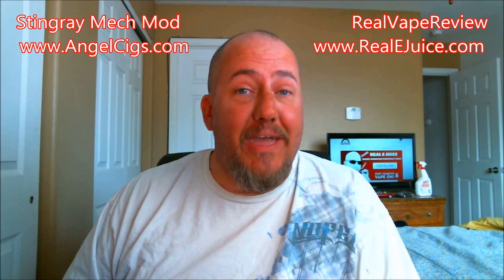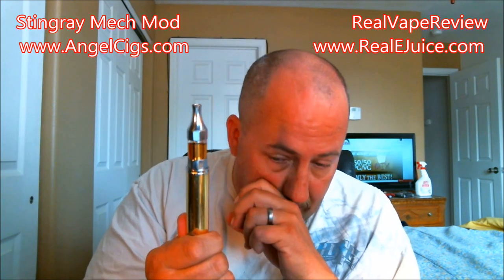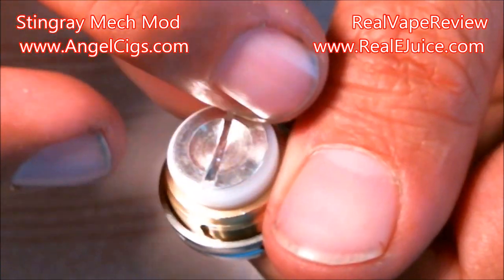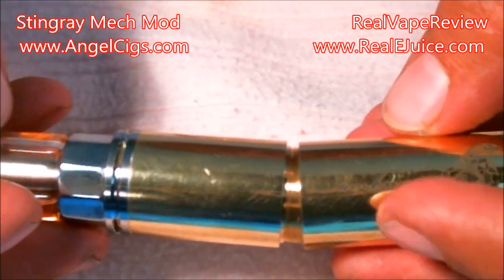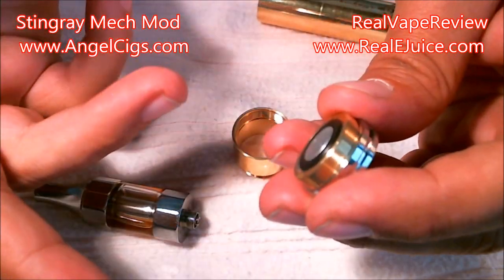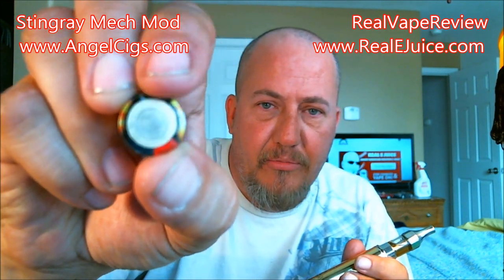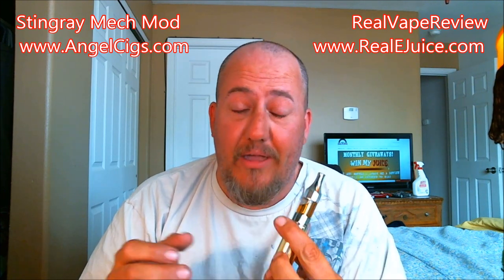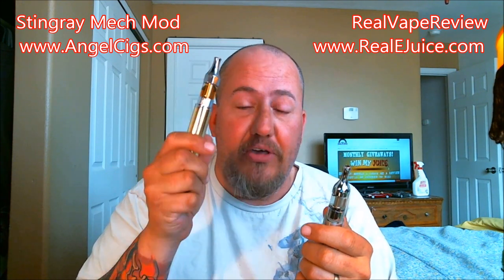Stingray Mechanical Mod Review (Clone) from AngelCigs.com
I have my own line of Ejuices!! Come check out my selection and enjoy some Rocky Mountain Premium EJuice!

Here is a direct link to the Stingray Mechmod on Angelcigs

Join CASAA.org and help stop the FDA from over regulating Ecigs and Ejuices! Help protect small business owners like myself from the know nothing government officials and big tobacco!

Vine
Search realcigreview to find me

All thoughts and views in this video are of my opinion! I don't get paid from ANY vendor that sends me items for review! I give my honest opinion on all products I receive. If you don't see me "bash" many products, its because I refuse to review garbage (and yes I have turned down a bunch of reviews). Buyer beware on any and all Personal Vaporizers or ejuice you purchase! Remember that taste is subjective and something I love - you may hate, and vice versa! Please Vape responsibly!

If you have something that you would like me to review, or maybe something for my RealCigReview Channel you can send it to me and I will review it! If you just want to send over a thank you note, or maybe a little something something, feel free to do so! Please make sure it is in a factory sealed package, and include any information that we would need to make the review (product name, your name, something you want mentioned, shout outs, or description of weird items) and we will make every attempt to get it reviewed. Thanx!

Here is where to send it
Dan Review (or Skyler Review)
2536 Rimrock Ave.
Suite 400-131
Grand Junction Colorado, 81505
USA